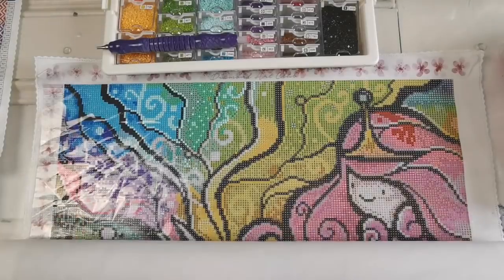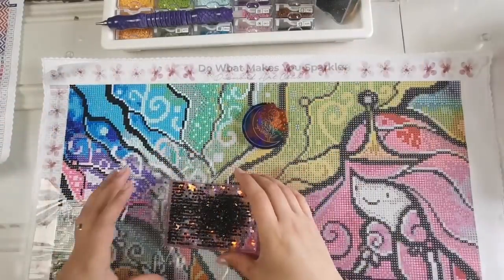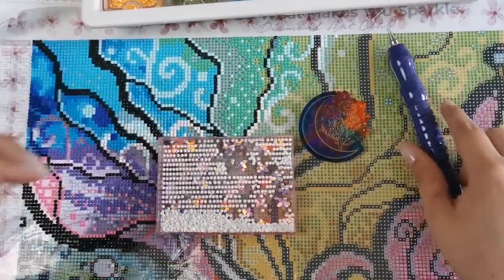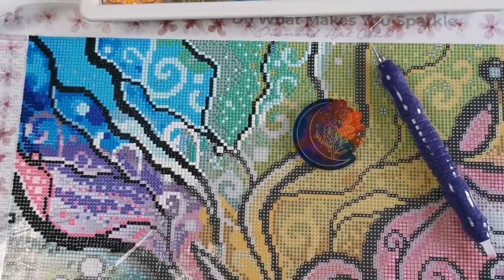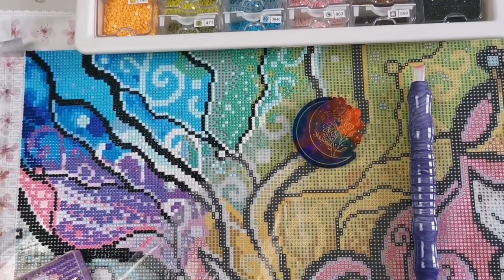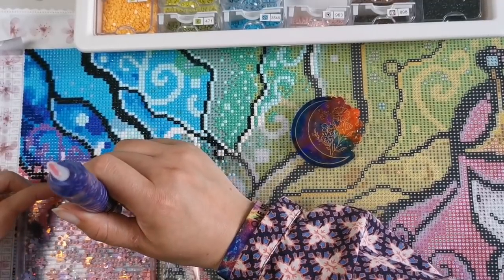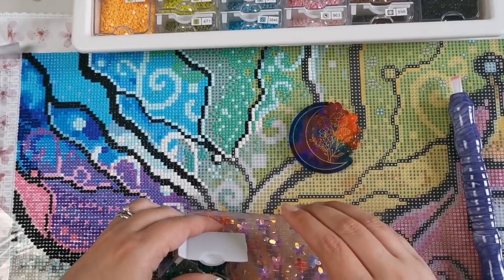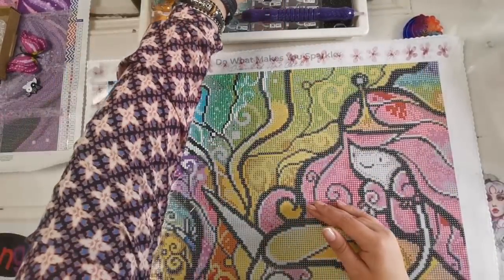Wipnchat Wednesday #67 - Bat Rescue and Coping With Few Spoons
Open me!

That means that if you are a new customer, click on the link below and make a purchase during the next 7 days, I make a small commission of the sale.

Long time DAC fan? Join us on the Crafter's Anonymous FB Group (link below in social tab!)